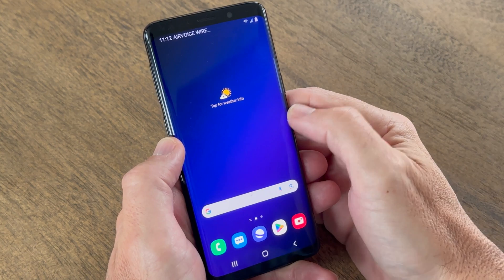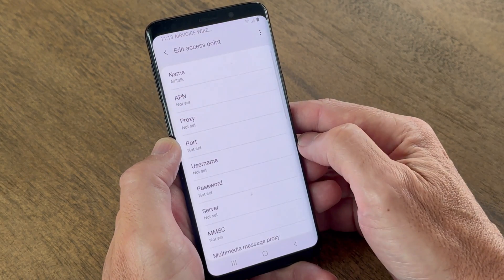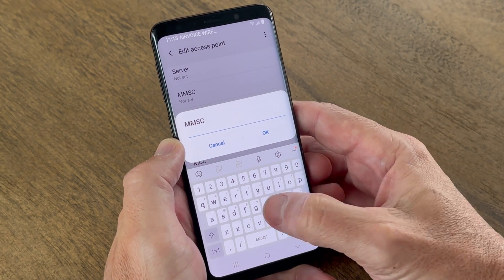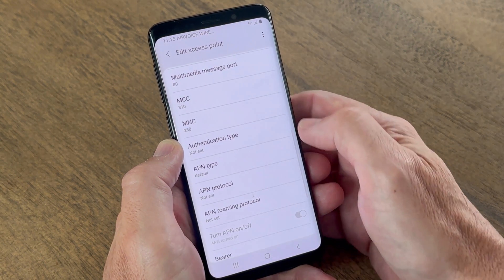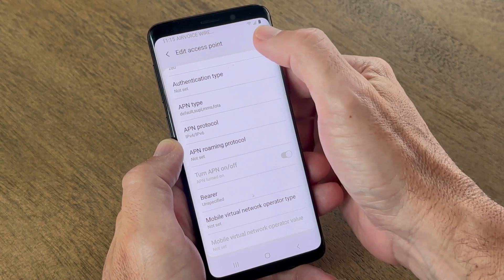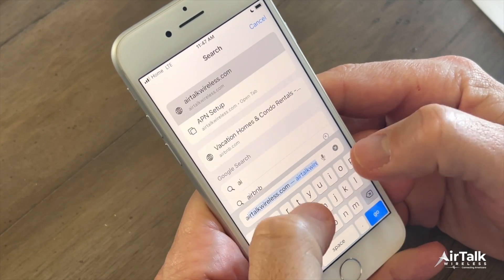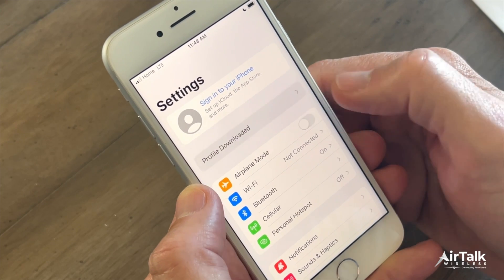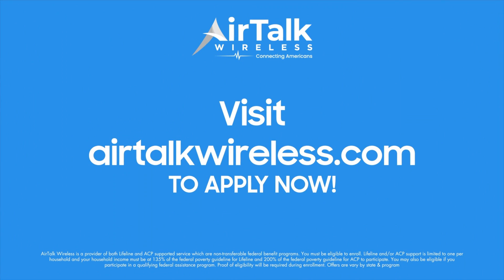How to Configure the APN Settings on your AirTalk Device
This video will walk you through each step on how to configure the APN settings on your AirTalk Wireless device.